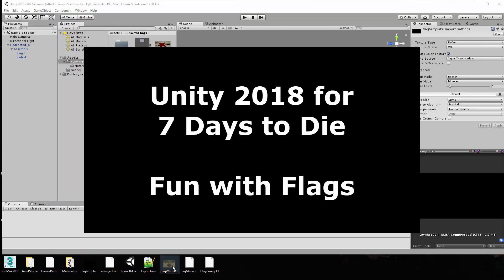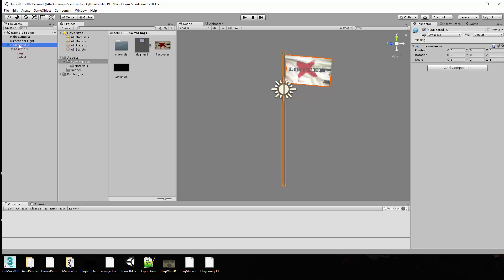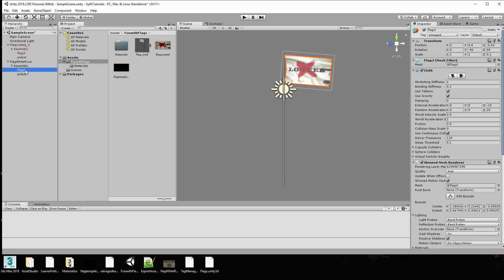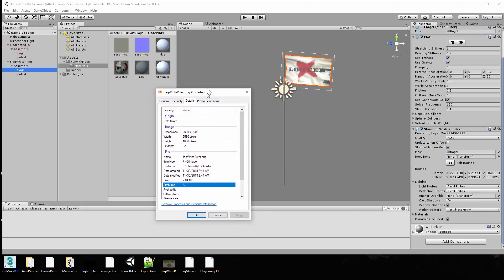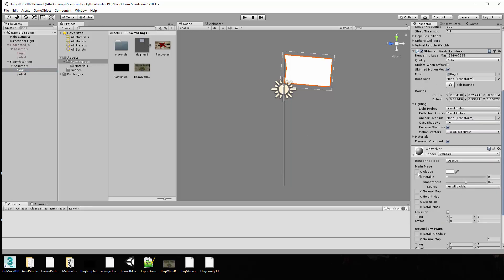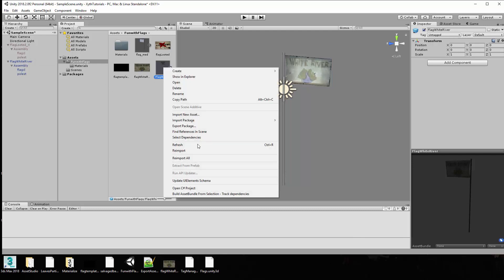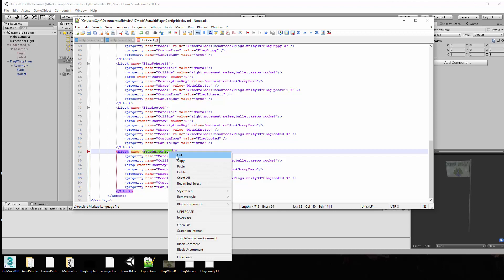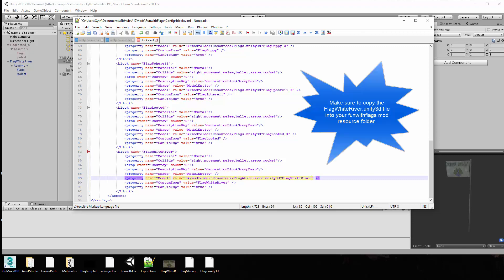FunwithFlagsTutorial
2nd Video in this series.  Learn how to make your own flags for the Fun with Flags modlet located